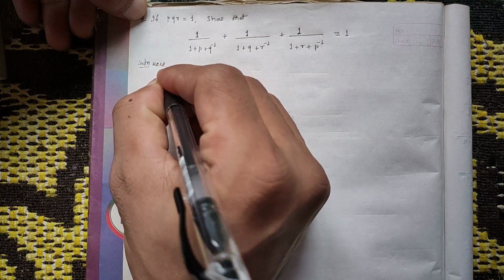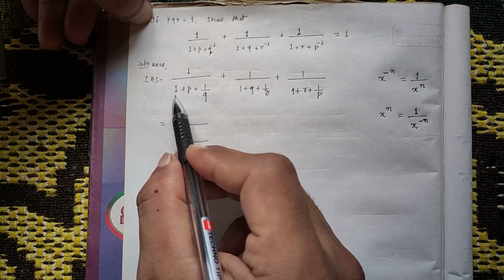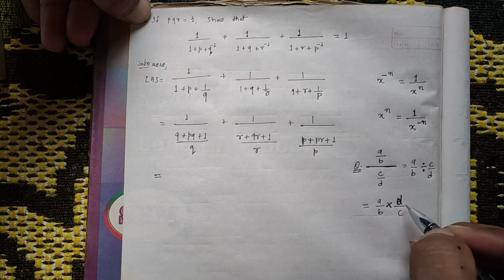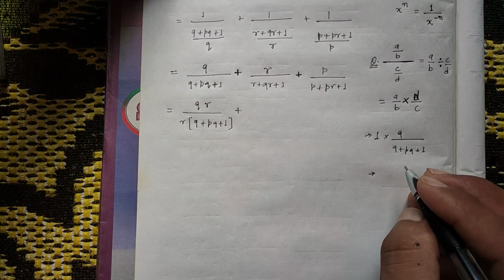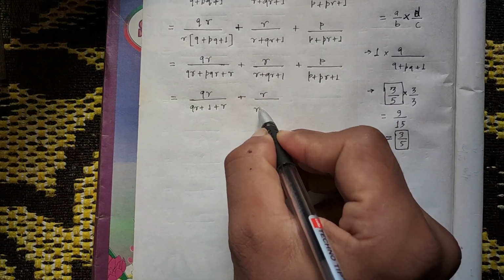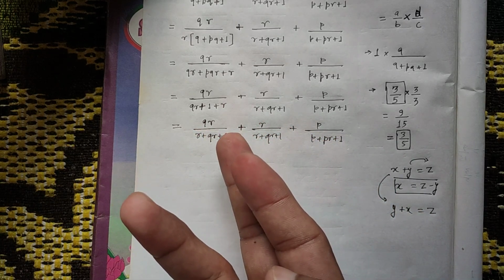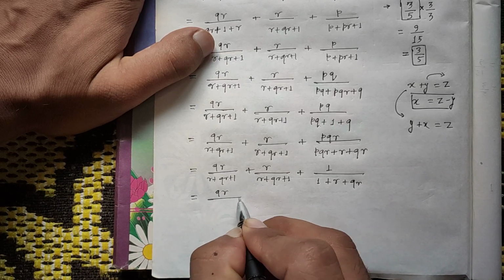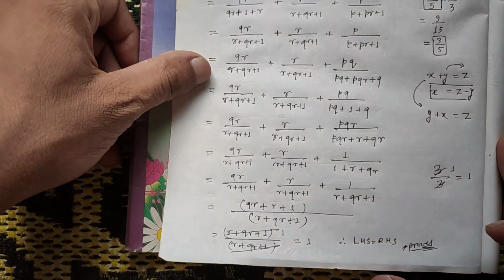Algebra For grade 9 and 10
This is contain only one question related to algebra specially with indices. This type of question is generally long answer type question.